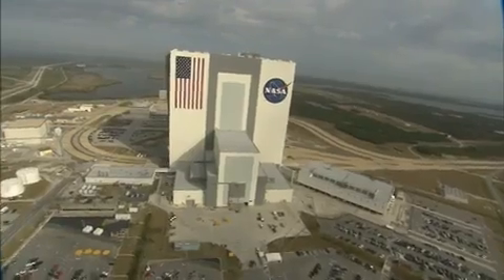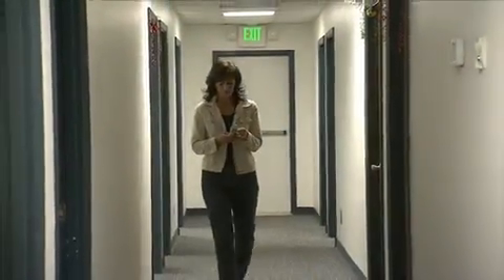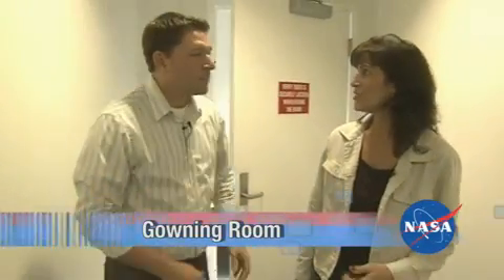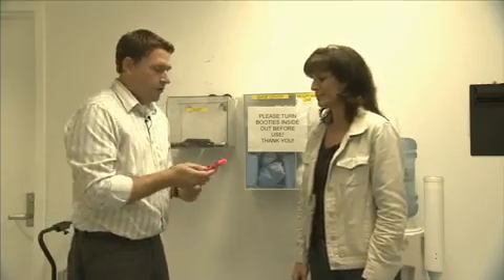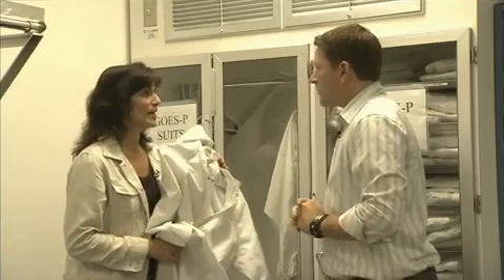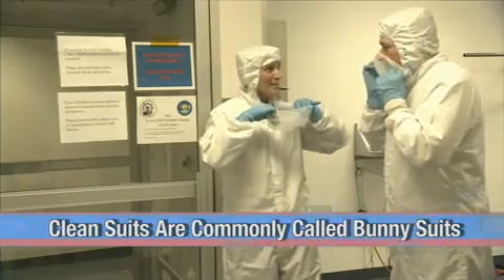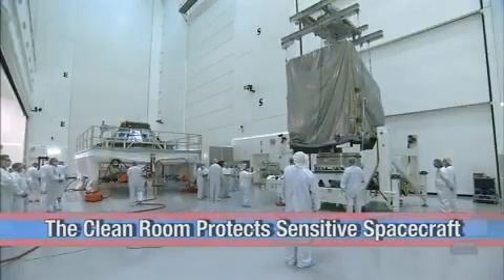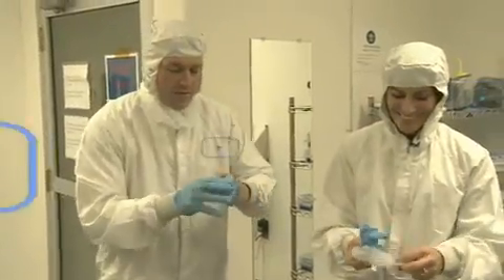NASA - Into the Clean Room [HD]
What is a cleanroom?